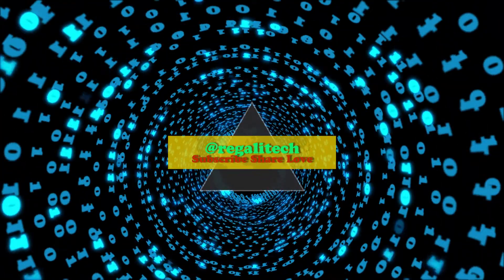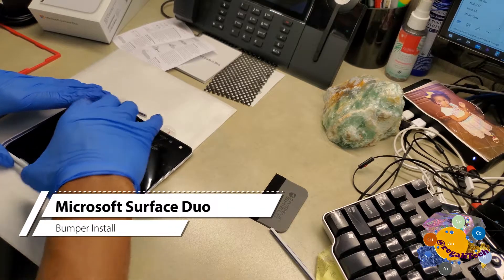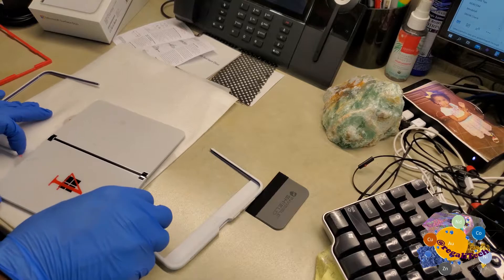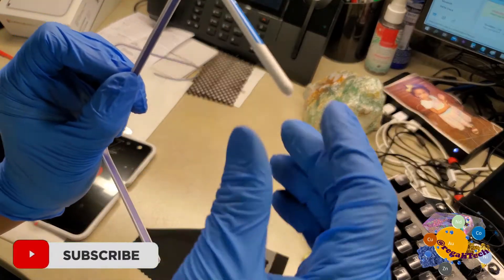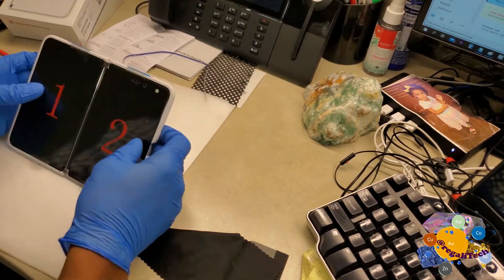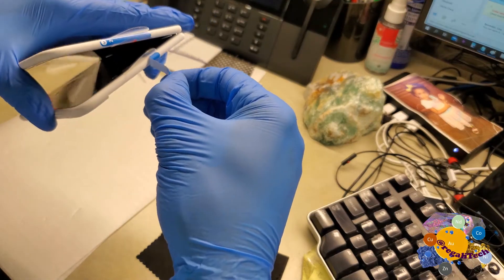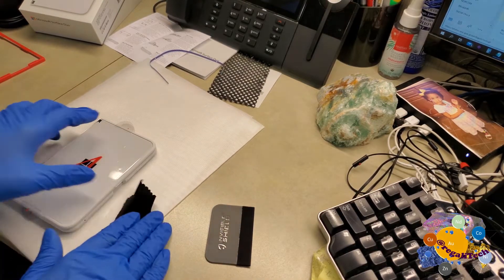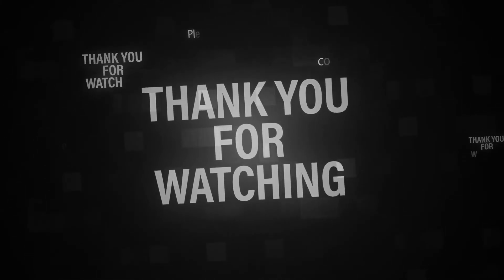Surface Duo Bumper Install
Welcome to Regal Eye Tech!
This bumper protects all corners of the Microsoft Surface Duo. Very easy install, if you have a flat Surface... Pun intended.